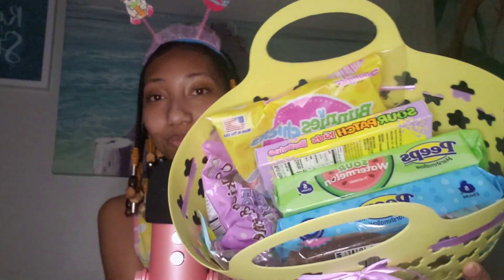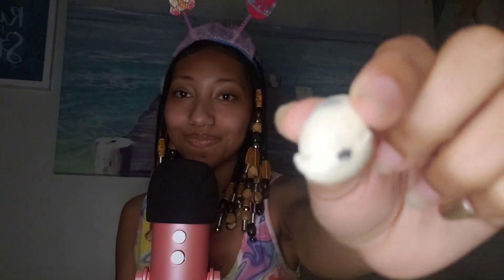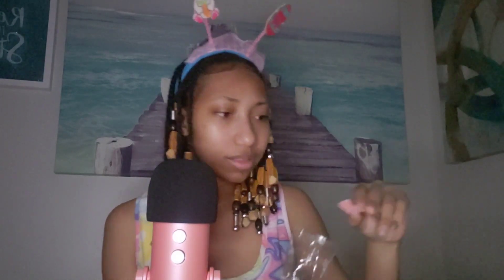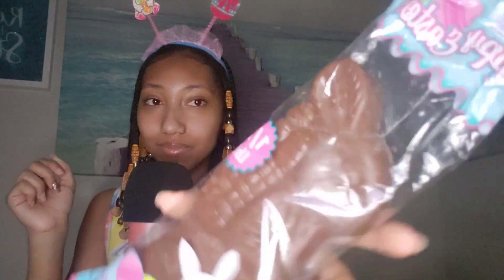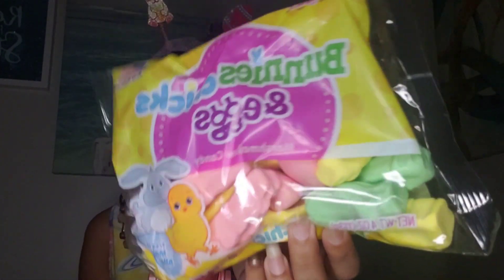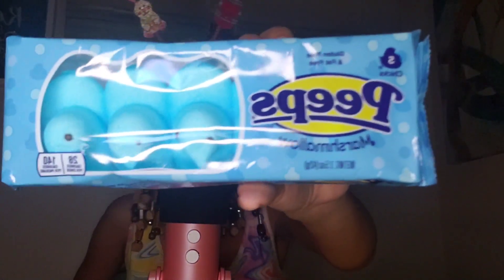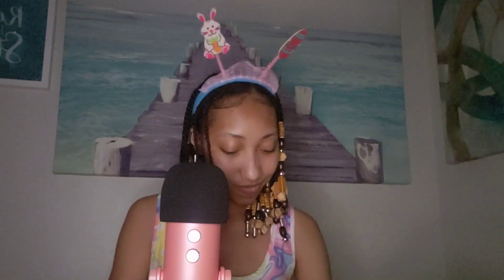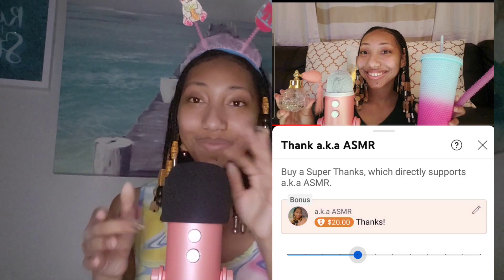ASMR/Trying Easter Candy🐣🍬🍫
Instagram: a.k.a ASMR or a.k.aasmr
Roblox: Amanikaylee20

My mom's channel: Kamaria's Luxury Designs 🏠 🛋🙌

My sister's channel: Brilliantly Chic💅